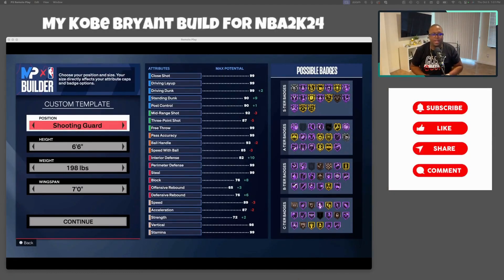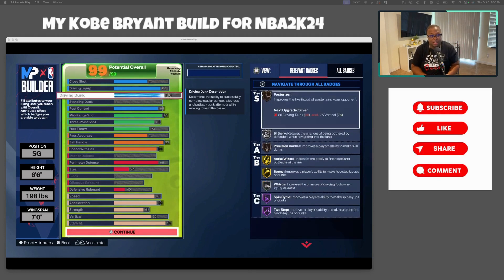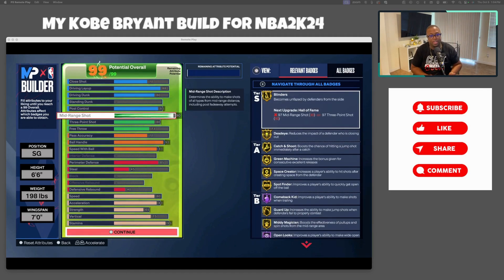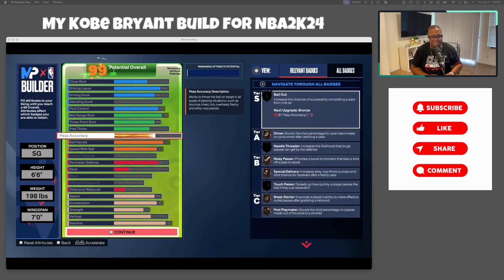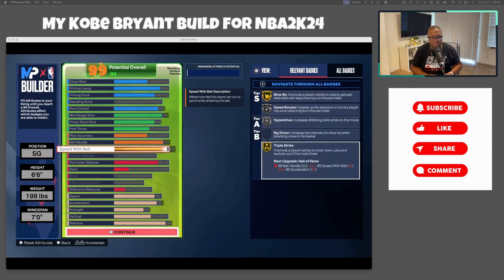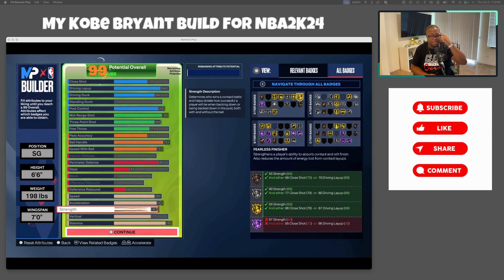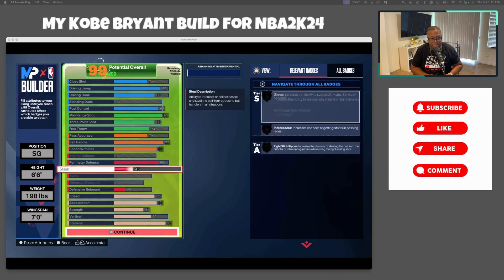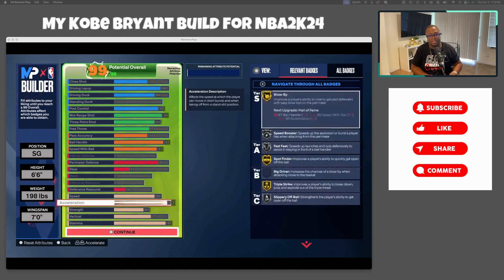NBA 2K24 KOBE BRYANT BUILD - 6'6 SHOT CREATING 3-LEVEL THREAT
🏀 Are you ready to dominate the virtual court like Kobe Bryant? This 6'6 Kobe Bryant build is unstoppable in NBA 2K24, the best all around GUARD BUILD that dominates in the post, can green 3's, dribble and of course hit every mid range shot in the game.

🎮 In this NBA 2K24 (NEXT GEN) build guide, I'll show you how to create a DEMIGOD 6'6 SHOT CREATING 3-LEVEL THREAT that pays homage to the legendary Mamba himself. 🐍🏆

🧑🏽‍🦲If you need help with making Kobe's face on NBA 2K24 (Next Gen), NO WORRIES, I GOT YOU with my Kobe Bryant Face Creation Videos:

Tired of hooping with Randoms? Want more content like this and other relevant 2k news, tips, and method? Join my all-new Geek Squad Discord Server (Free Access)